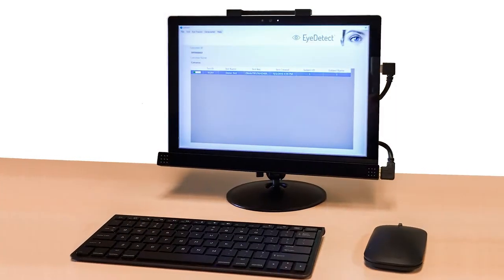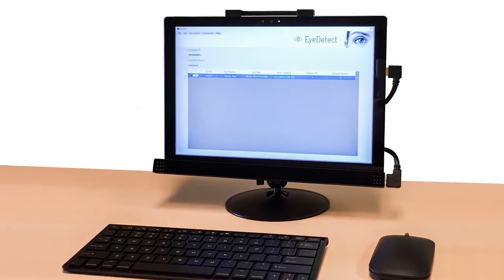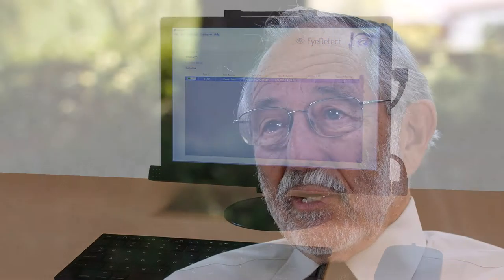New EyeDetect Technology Ideal for Screening Refugees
In this video, Dr. David Raskin — one of the world's leading credibility assessment experts — explains why EyeDetect is the ideal technology to use to screen refugees.

The main benefits of EyeDetect include:

• High accuracy
• Fast (only 30 minutes for a test)
• Nonintrusive
• Cost-effective
• Portable